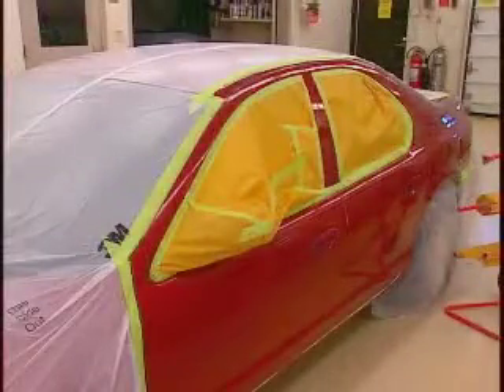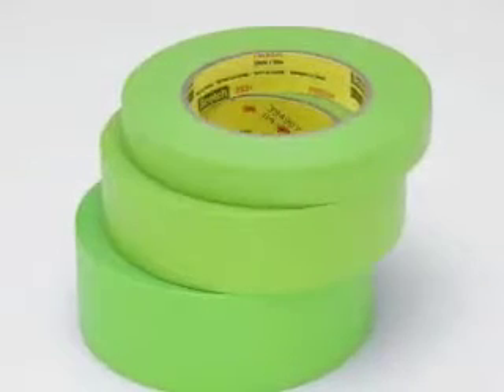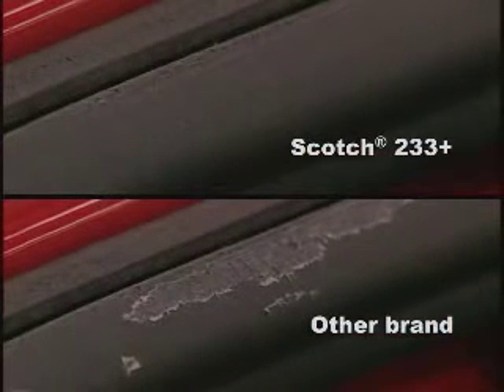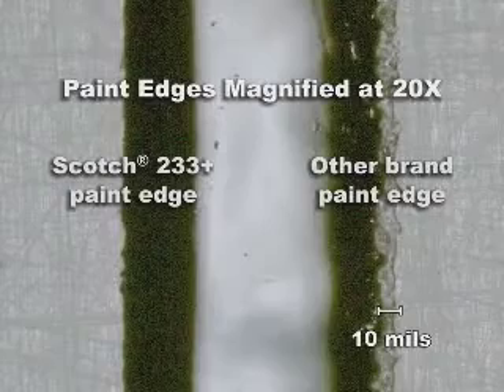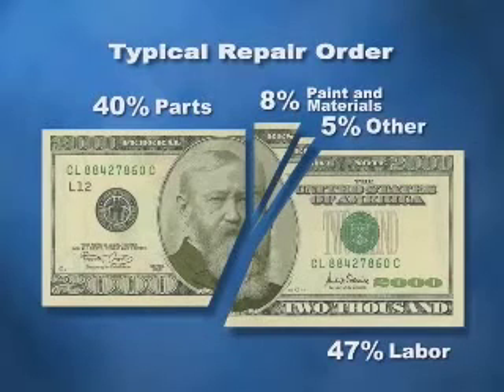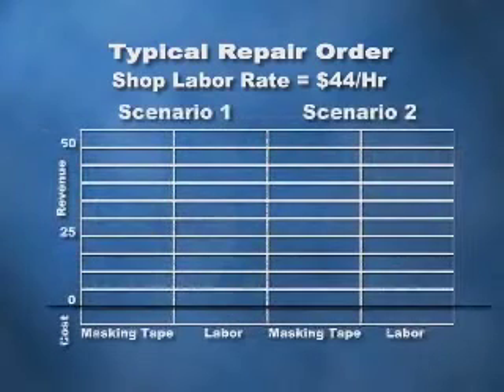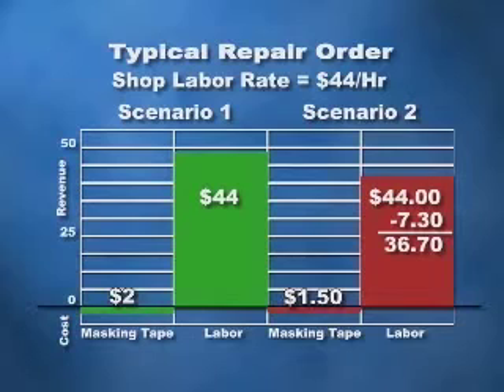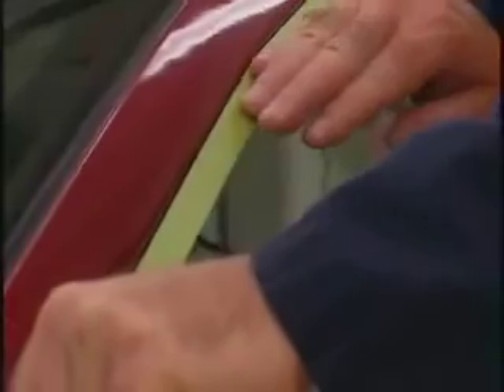3M Scotch Automotive Refinish Masking Tape Informational Video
High performance masking tape designed to exceed the needs of todays collision repair shops.
Highly conformable and has a specially formulated adhesive system which offers improved adhesive transfer resistance on rubber moldings and painted surfaces.
Performs consistently under a variety of climactic conditions.
Provides outstanding paint lines and a controlled, consistent unwind.
Highly visible bright green color
Controlled crepe paper backing
Sticks easily for fast application
Best adhesive transfer resistance
Gives sharp paint lines for high quality paint jobs
Fast and easy to apply
Resists lifting and curling
Provides sharp paint lines
Rolls are 55 meters long